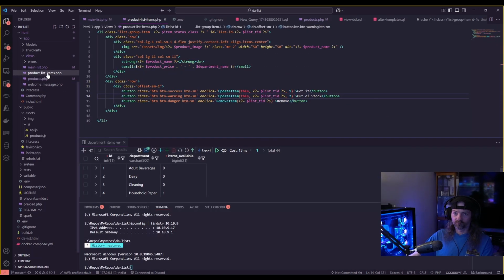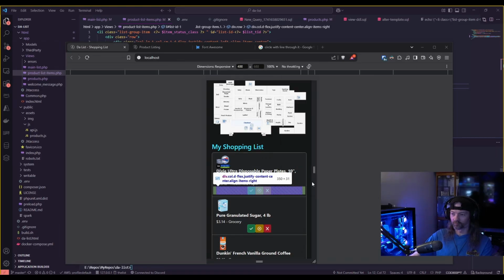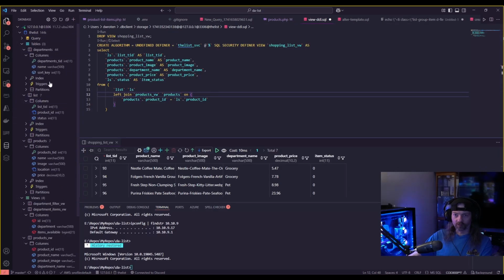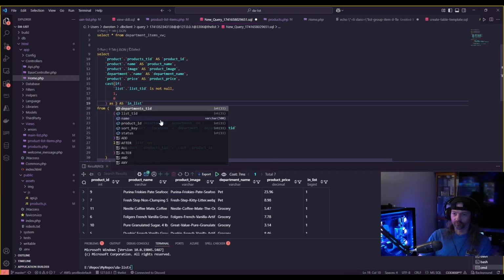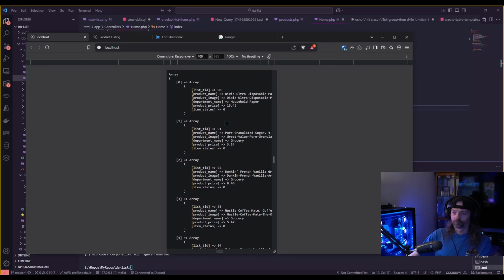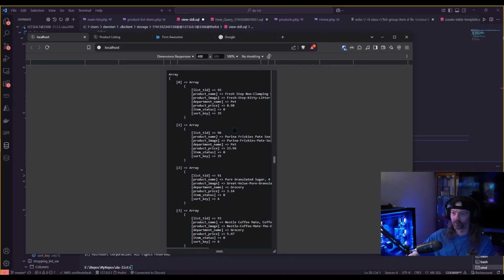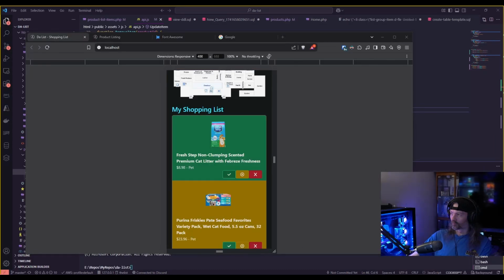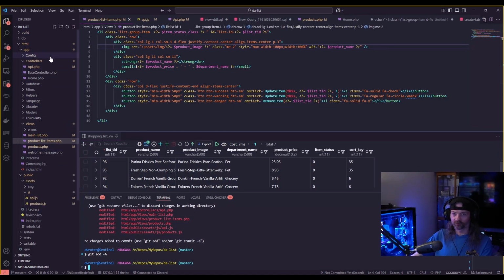Just for Fun: More Refactoring and Optimizations on The List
Originally Streamed on Twitch: 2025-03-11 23:09:12